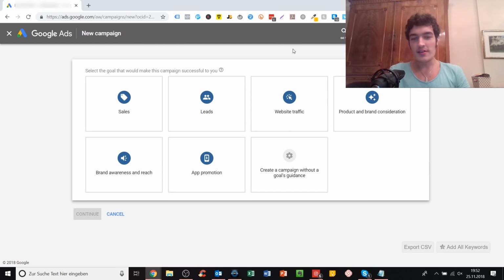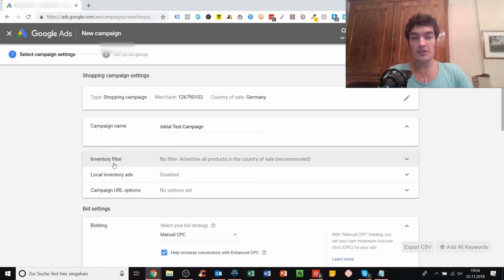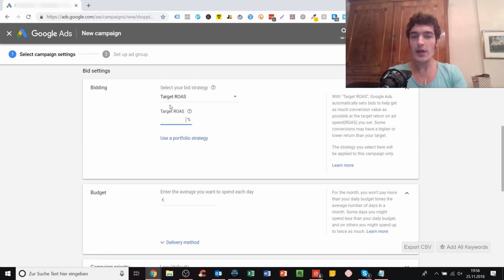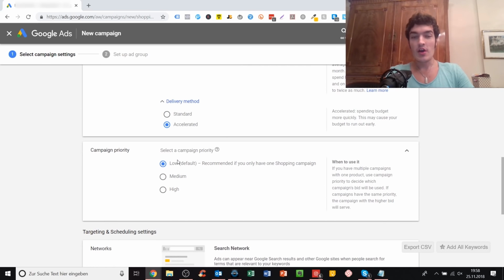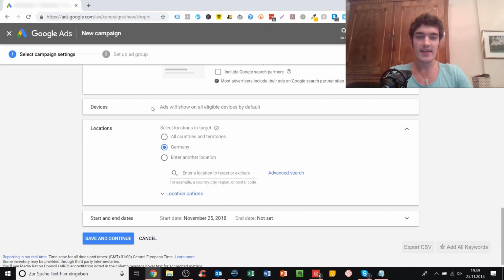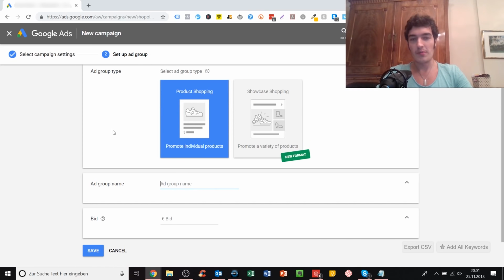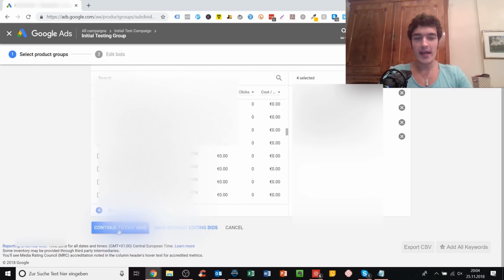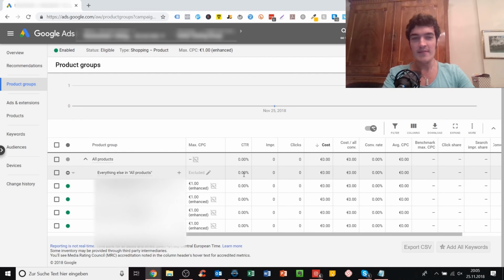Google Shopping Ads Setup & Tips For Shopify - Step By Step 2018 Tutorial!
How to setup a good Google Shopping campaign for Shopify in 2018? Learn the way I do it with this Google Shopping 2018 tutorial.